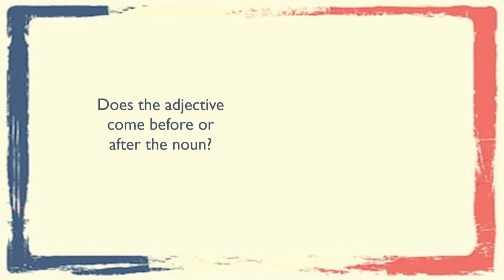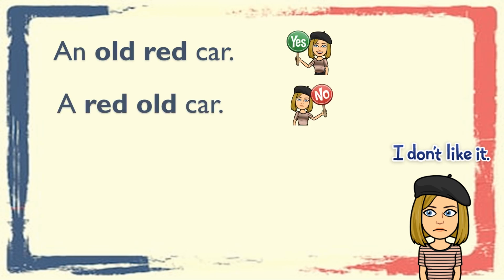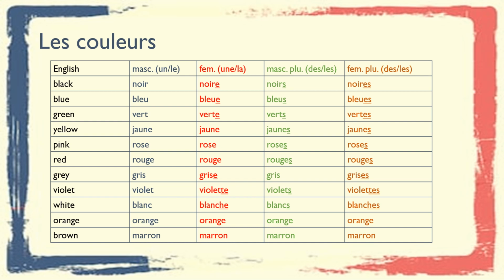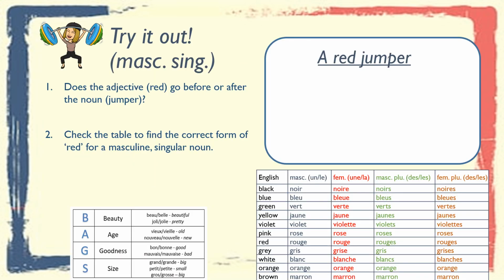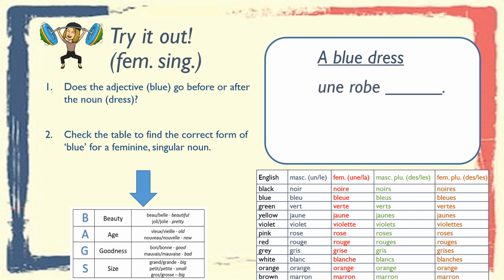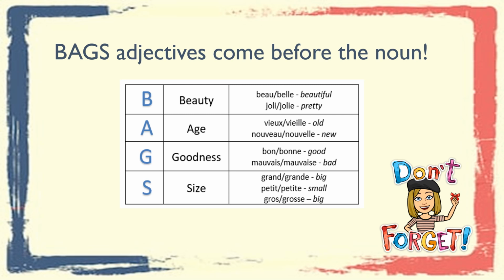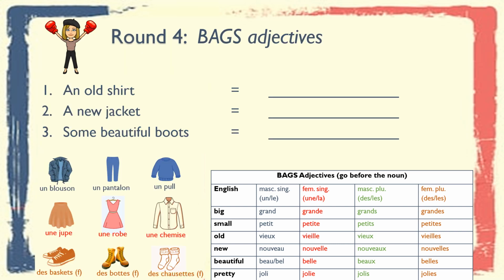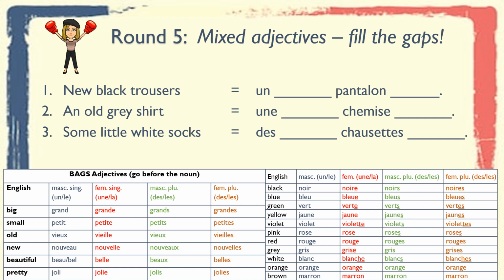French Adjectives with Madame Castree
A video lesson guiding learners through using adjectives correctly in French.

Many thanks to Always Music for the opening track.